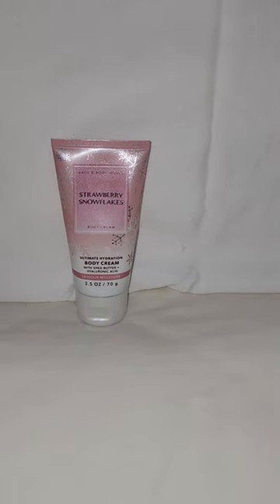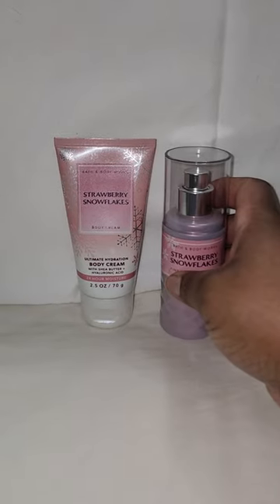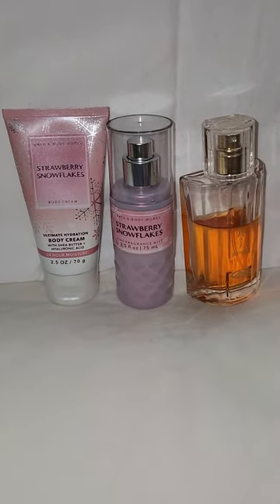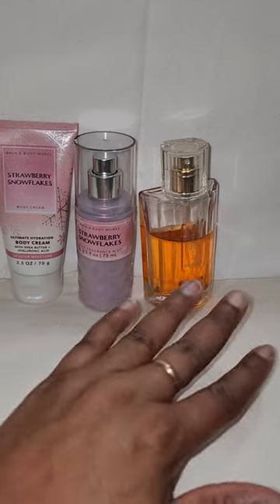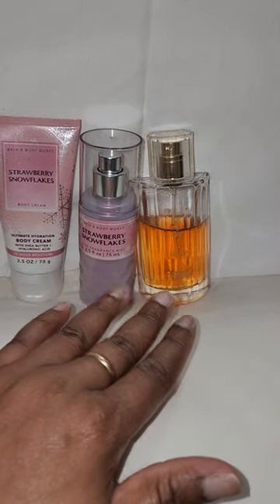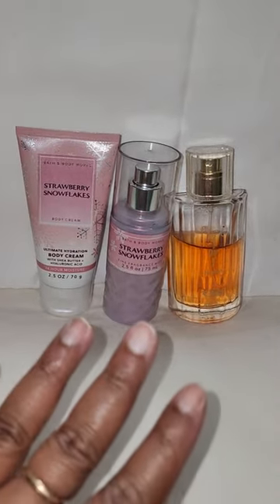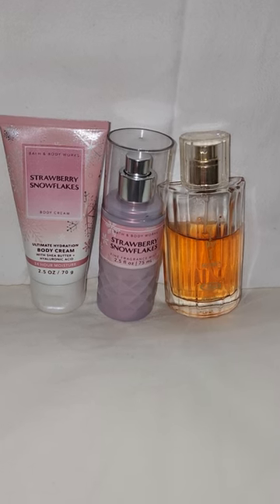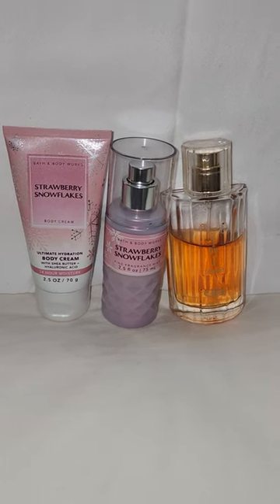Neapolitan Icecream 🍦 😋 Fragrance Layering Combo| beingarlenegloriously bathandbodyworks #